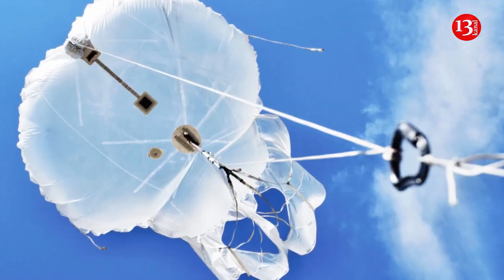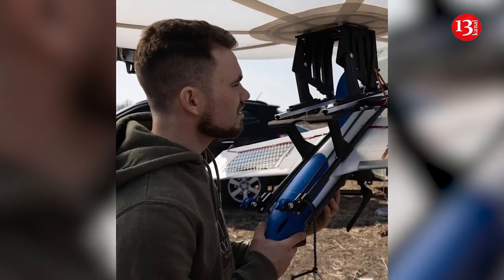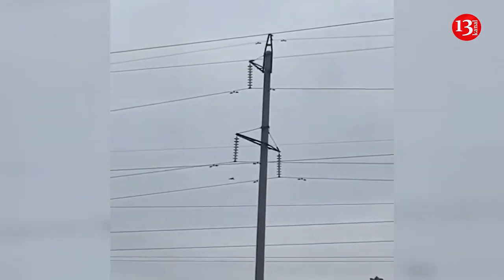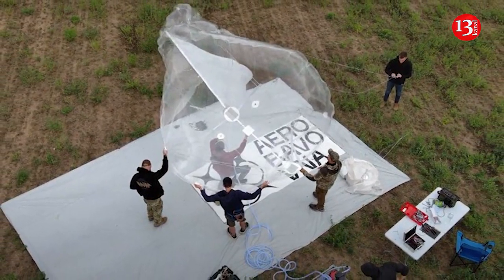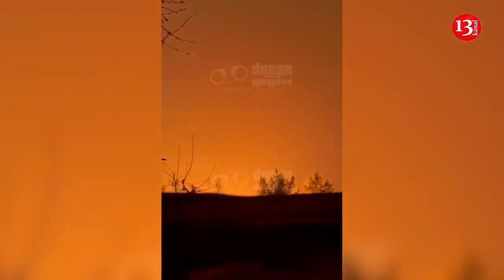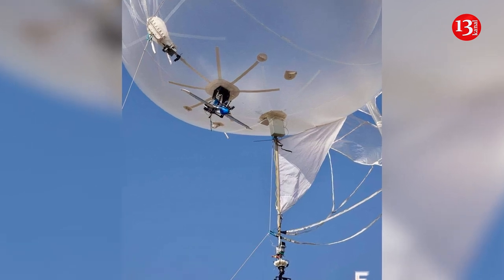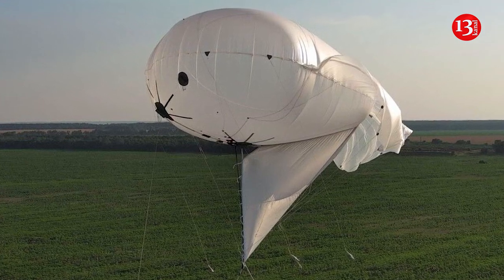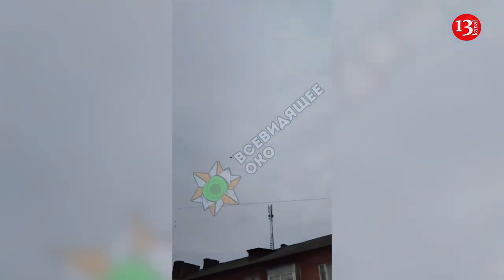Ukraine’s new aerostat-mounted drones use infrared sensors to spot and destroy Russian Shaheeds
Ukrainian forces have developed a new aerial defense system using tethered aerostats as platforms for launching interceptor drones against incoming threats, according to images circulating on social media platforms.
The system, mounted on balloons produced by Ukrainian startup Aerobavovna, appears designed to detect incoming Russian long-range kamikaze drones using infrared cameras before launching counter-drones to intercept them, The War Zone reports.
Images show the current configuration includes a launcher for a single fixed-wing kamikaze “interceptor” drone and a sensor array suspended beneath the aerostat. The elevated position provides critical advantages for the early detection of threats.
“In general, elevating any sensor system helps provide a better line-of-sight field of view toward the horizon and improved ‘look-down’ coverage,” TWZ explains.
The aerostat appears to function as both a detection platform and a launch system, with infrared sensors mounted underneath the balloon to spot approaching threats. Aerobavovna currently advertises its aerostats for surveillance, communications, and as signal relays for first-person view (FPV) kamikaze drones, making this application an extension of their existing capabilities. “If the aerostat-mounted drone interceptor system works, it could offer a useful addition to Ukraine’s defensive arsenal that could be readily deployed across the country,” The War Zone notes, adding that “if the interceptor-armed aerostats are also relatively low cost and low footprint, they could be even more valuable for supplementing the Ukrainian military’s other counter-drone capabilities.”
This development follows earlier Ukrainian innovations utilizing aerostats in the war, including a sensor system created by Ukrainian firm Kvertus that was designed to detect and locate enemy drone operators.
The War Zone highlights that similar elevated platforms have been deployed globally, including the US Army’s Joint Land Attack Cruise Missile Defense Elevated Netted Sensor System. Poland has also planned deployments of aerostat-based Airspace and Surface Radar Reconnaissance systems, partly in response to Russia’s use of low-flying threats.
The emergence of this system demonstrates Ukraine’s continued innovation in countering Russian drone threats amid ongoing war and uncertain international military assistance.
Earlier, a Ukrainian MilTech company, Skiftech, was awarded a contract by the US Army for the development of advanced laser-based training simulators.
This agreement marks the first time a Ukrainian company has been selected for such a project, positioning Skiftech alongside major global defense contractors.